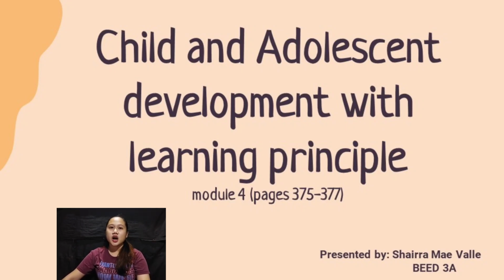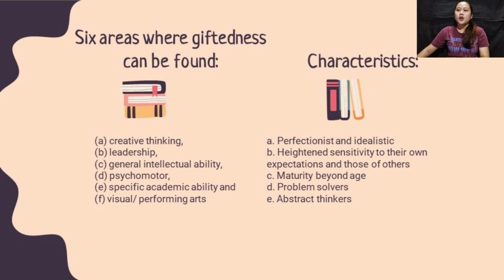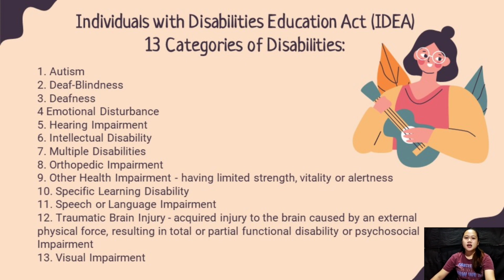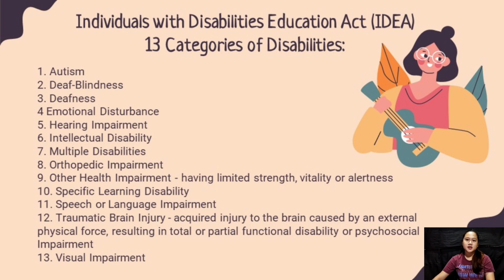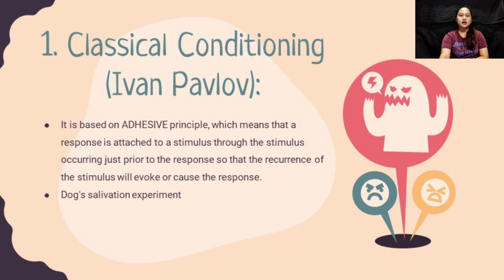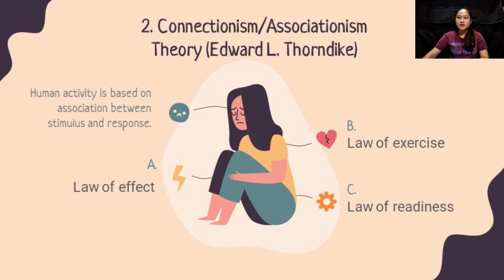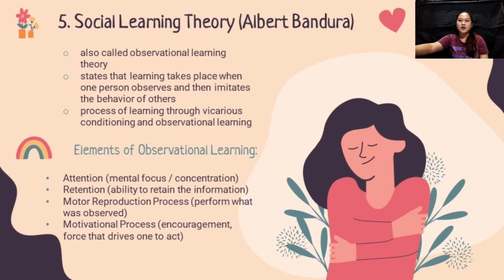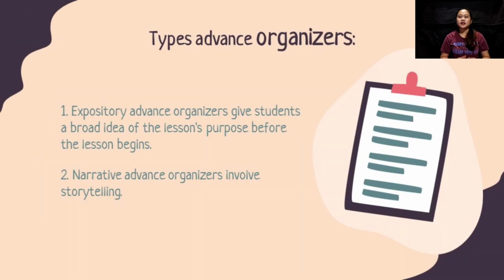TCEC 3322 REPORT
Child and Adolescent Development with Learning Principle

Module 4 (Page 375-377)

Shairra Mae Valle BEED 3A